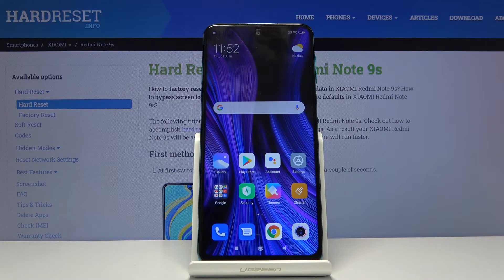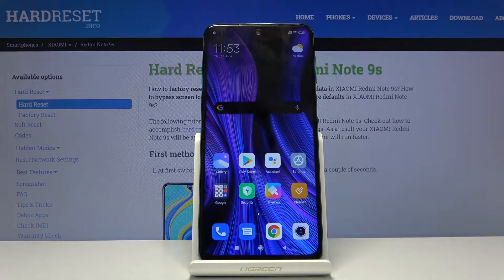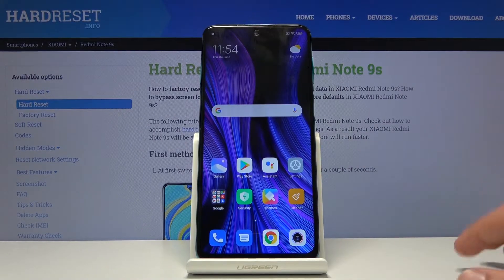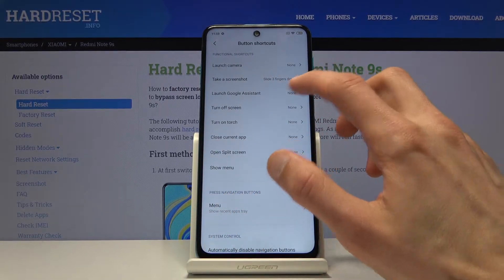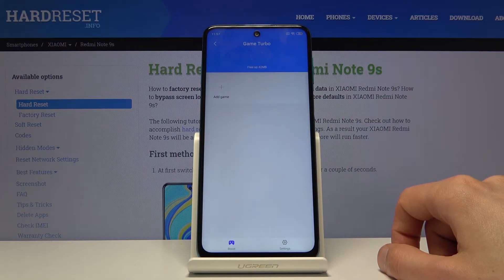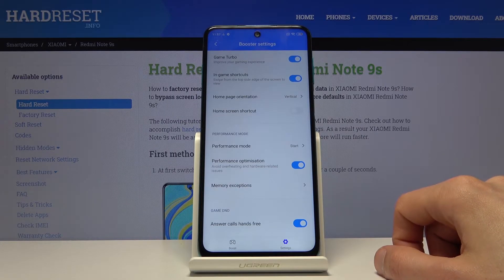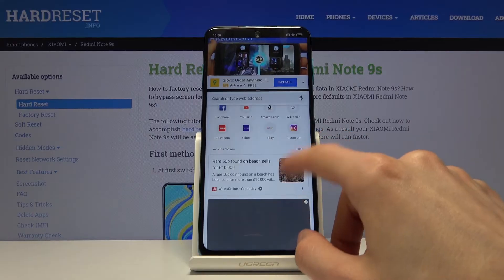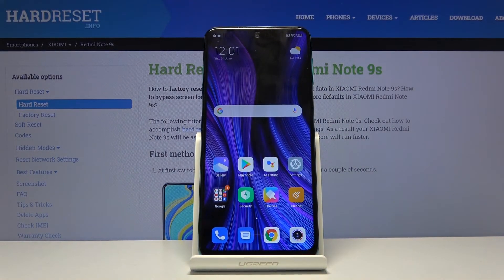Xiaomi Redmi Note 9S Top Tricks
In this video HardReset.Info expert will show you how to perform the best tricks and tips on XIAOMI Redmi Note 9S. Learn how to play YouTube in split screen view, enable developer options, how to use gestures and also one hand mode which really useful when you are using smartphone with such a huge screen like XIAOMI Redmi Note 9S. All tricks are shown on real phone in real world video so you can be 100% sure that you will be able to do the same on your XIAOMI Redmi Note 9S. If you recently bought XIAOMI Redmi Note 9S the best decision you can make is to subscribe to HardReset.Info channel because we have all videos you will ever need to set up your new XIAOMI Redmi Note 9S.

How to enable secret options in XIAOMI Redmi Note 9S? How to enable hidden options in XIAOMI Redmi Note 9S.? How to activate super feature in XIAOMI Redmi Note 9S.? Where to find the best apps on XIAOMI Redmi Note 9S? How to use top tricks on XIAOMI Redmi Note 9S? How to access advanced features in XIAOMI Redmi Note 9S? How to secret codes in XIAOMI Redmi Note 9S.? Which advanced options are on XIAOMI Redmi Note 9S? Which coolest features are in SONY Xperia 5?